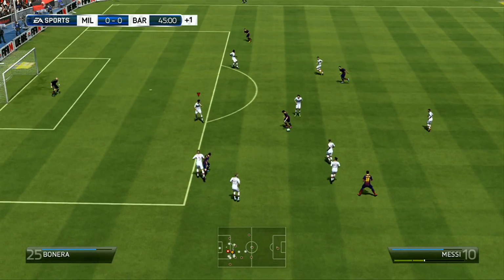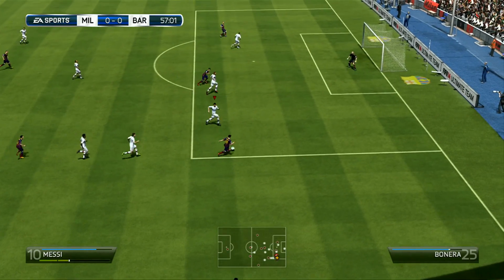FIFA 14 Demo - My Initial Thoughts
FIFA 13 Ultimate Team Gameplay, Commentary, Trading Tips, Tutorials, and More!